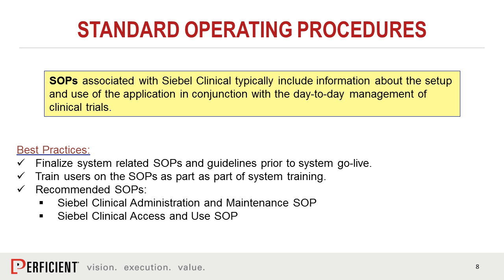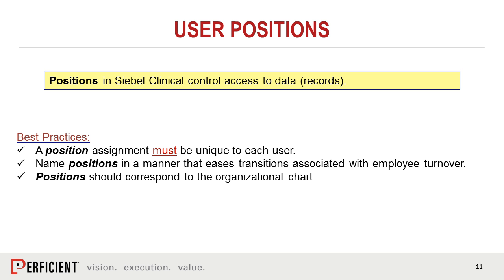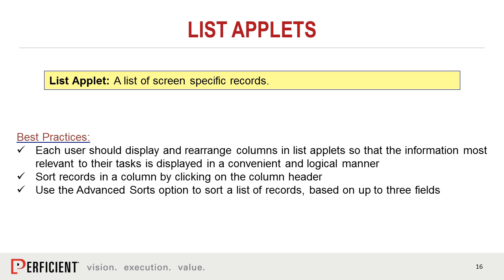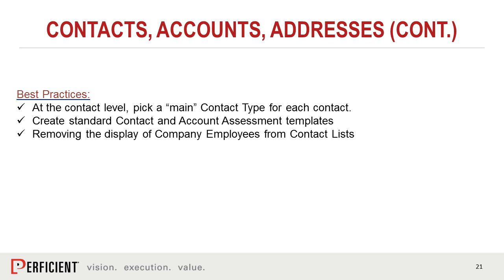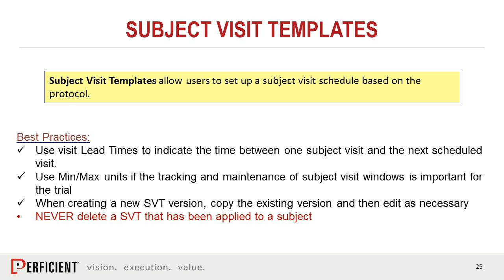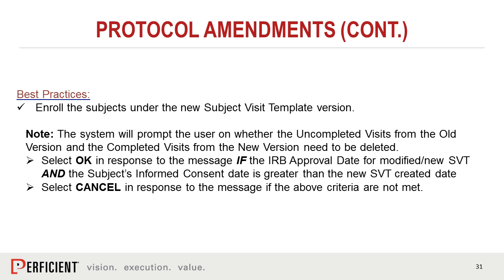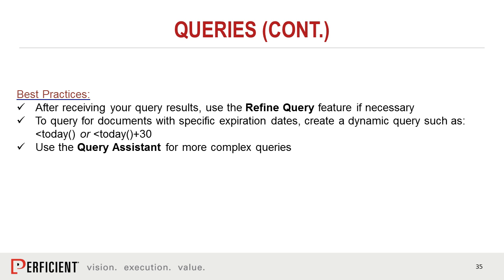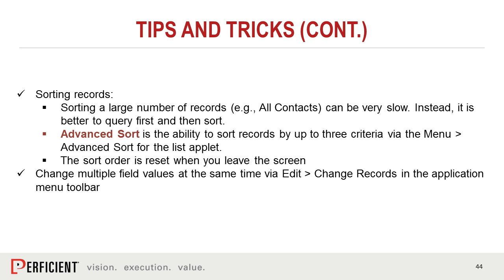99+ Siebel CTMS Best Practices You Should Follow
Learn best practices for using Siebel Clinical, Oracle's clinical trial management system (CTMS).

Companies that use Siebel CTMS should follow a set of best practices to enable users and administrators to operate efficiently. Best practices maximize the system’s functionality, maintain consistent business processes, and ensure clean records. In short, they save you time and money.

Perficient’s Param Singh, director of clinical trial management solutions, examined a variety of best practices that life sciences organizations should consider once they have implemented Siebel CTMS:

-- SOPs, Work Practices and Administrative Functions
-- Data Entry and Templates
-- Protocols and Sites
-- Reports and Queries